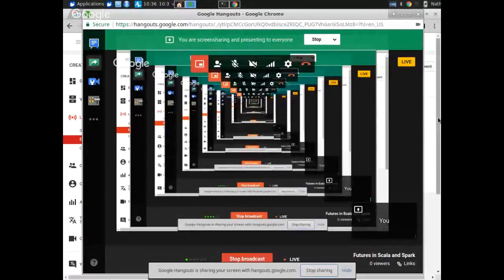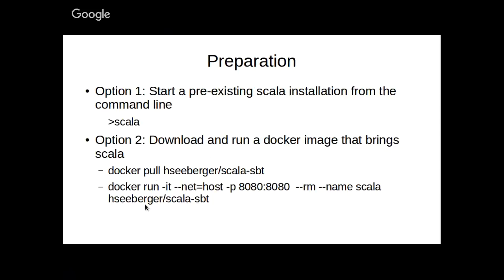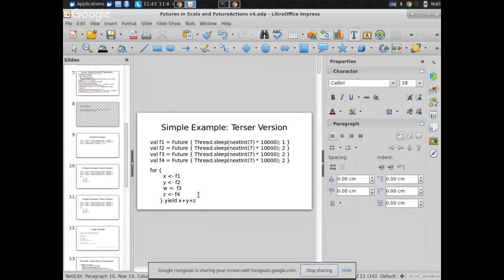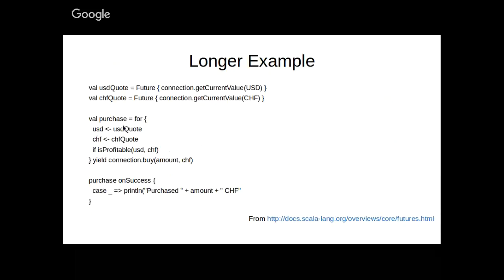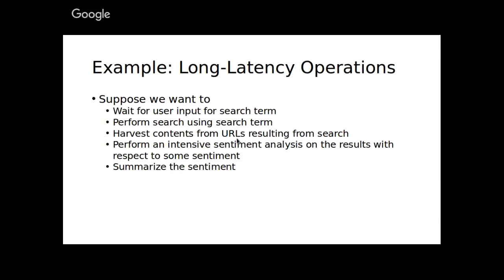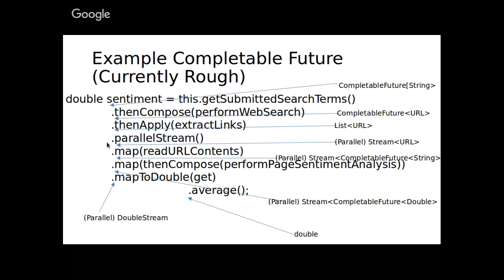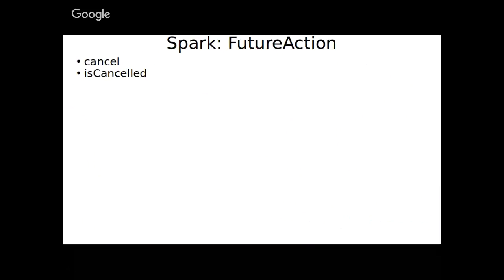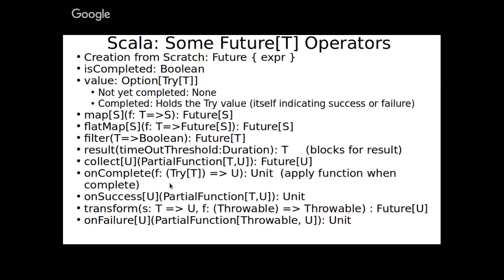Futures in Scala and Spark